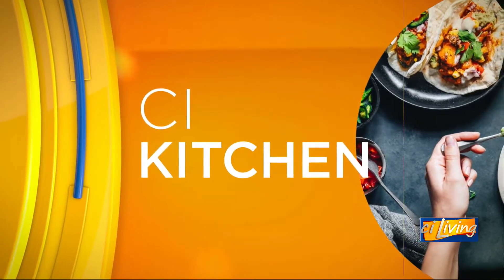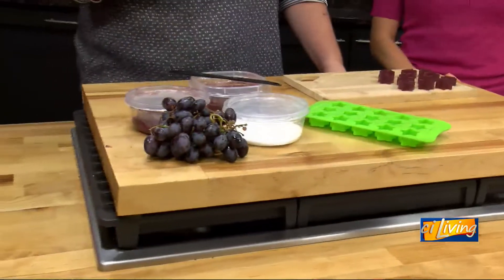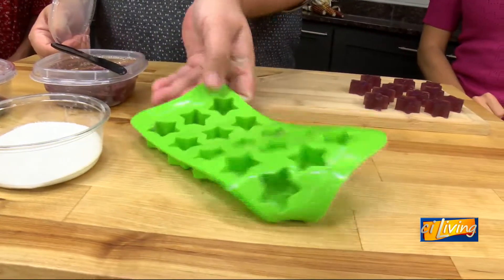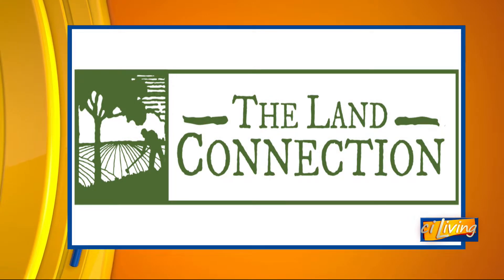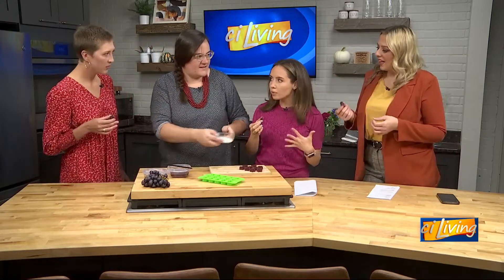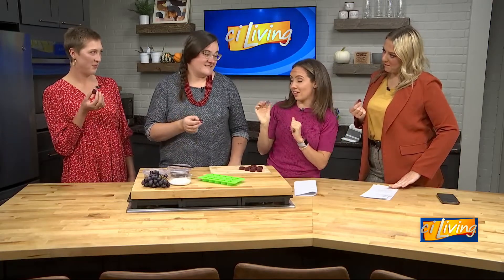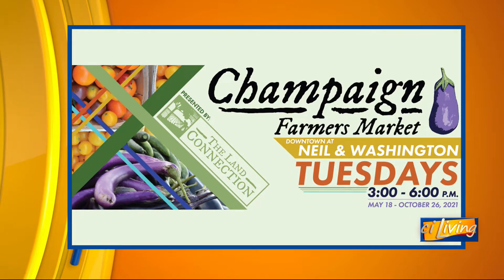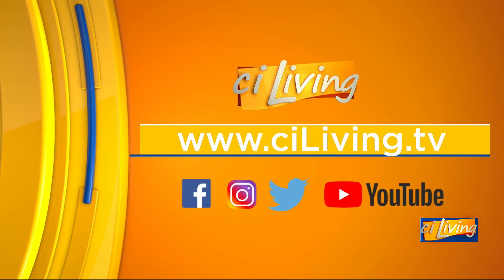CI Living The Land Connection with Flour & Berries - Kids Kit Reveal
CI Living The Land Connection with Flour and Berries preview this month's kids kit.